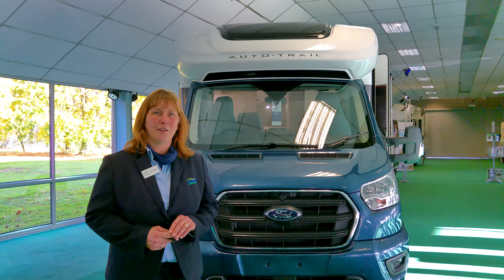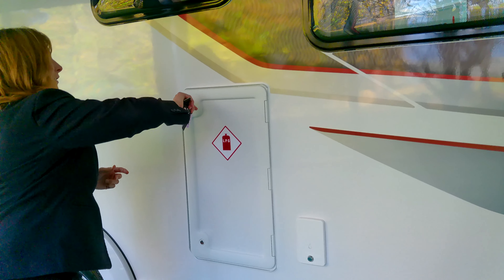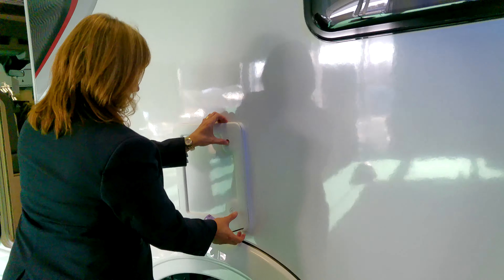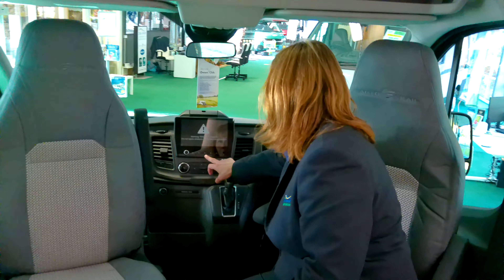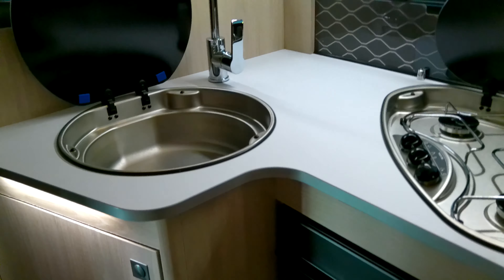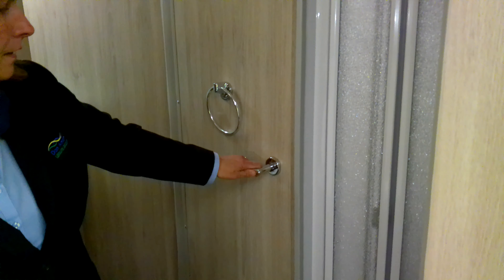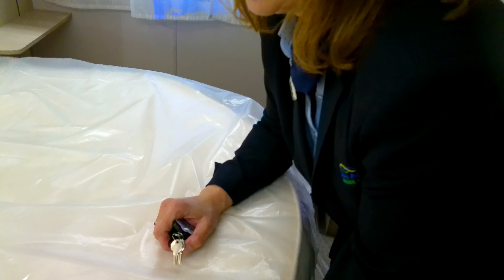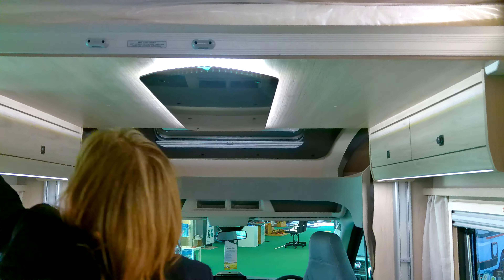Auto-Trail Tribute F74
£54,948
**BRAND NEW MODEL FOR 2021**  AUTO-TRAIL TRIBUTE F-74 SUPER LO LINE

This 6 berth 4 travelling F-74 modern looking motorhome is a brand new model layout within the F-Line range for 2021. Having the Chrome Blue Metallic cab, it is built on the Ford 2.0 litre, 130BHP engine as standard but this model has been upgraded to a 170BHP *AUTOMATIC* gearbox. The price reflects the 'Drivers Pack' and the 'Lux Pack' which includes touch screen header unit, colour reversing camera, TV Aerial, Solar panel, omnivent, upgrade hab door and flyscreen, loose fit carpets and cab carpets.

This new layout features a comfortable lounge space that can form a double bed and there is the addition to this model of a drop down bed over this lounge. Also added to this model is the half dinette. To the rear of the F-74 there is an island bed and a split washroom adjoins here.

The Auto-Trail Tribute F- Line range are heated by the Whale gas and electric heating system. Motorhome wifi is available as an extra cost on all 2021 models.

Get in touch for more details of the Auto-trail Tribute F Line range of motorhomes today and all the features for 2021 including this Auto-Trail F-74 Super Lo Line.